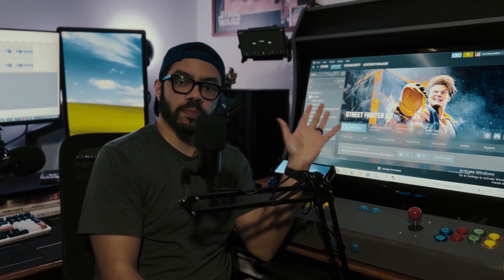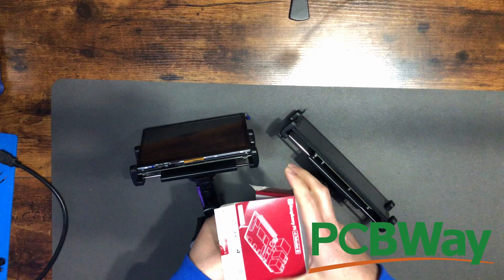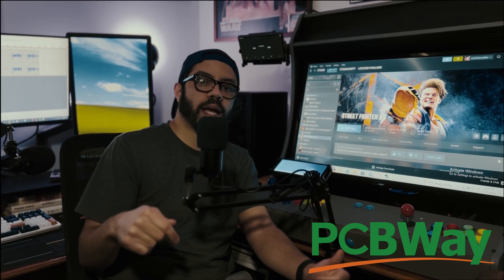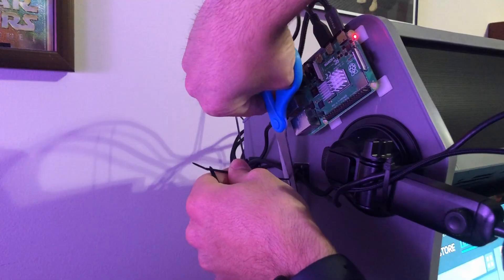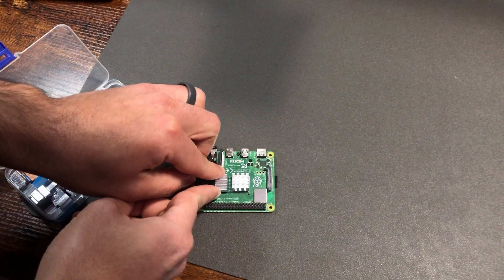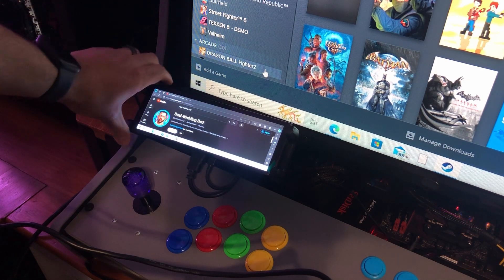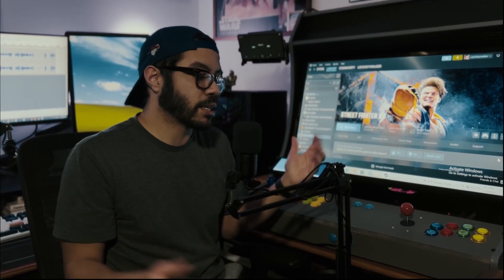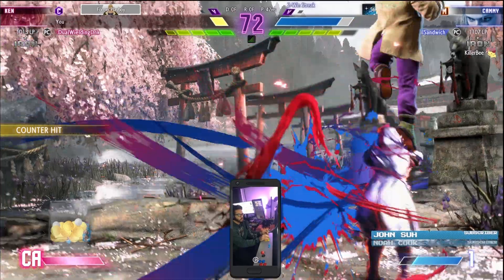DIY PC Arcade Battle Station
Parts:
SD Card 2-Pack